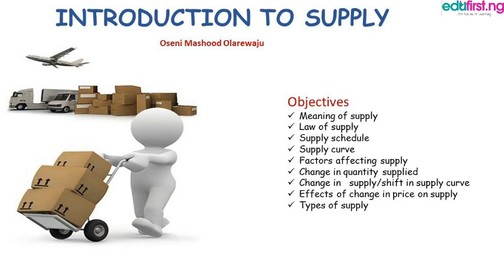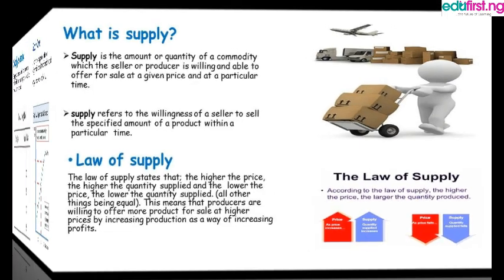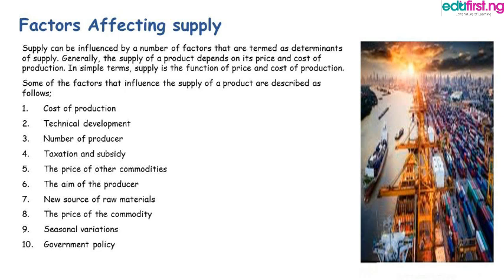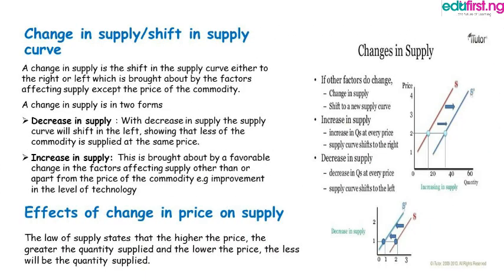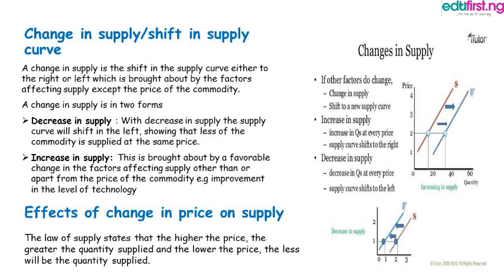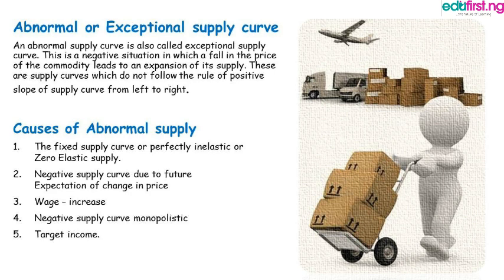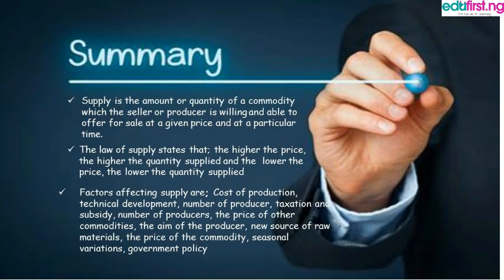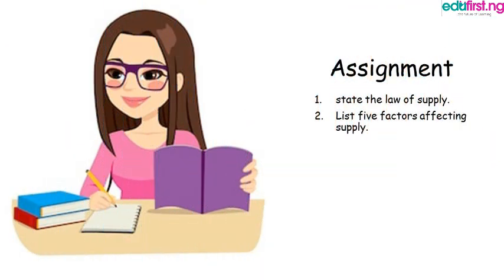Introduction to Supply | Economics | SS1 | 2nd term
Economists refer to the behavior of sellers as that market force of supply. It is the combined forces of supply and demand that make up a market economy. In microeconomics, the smallest unit of supply is the firm, which is analogous to the demand unit of the household.